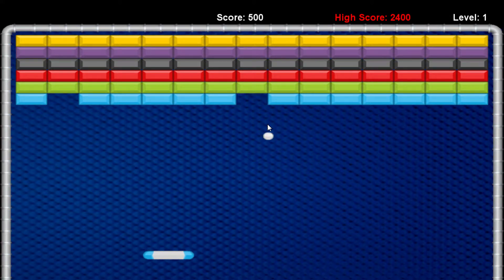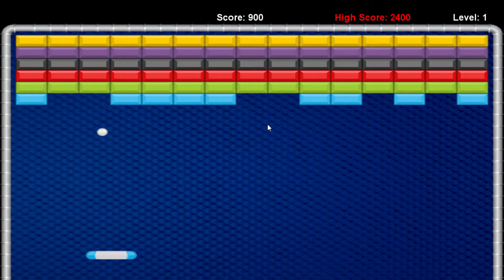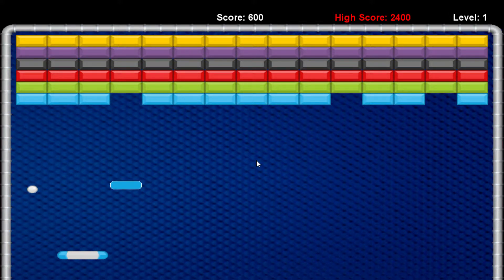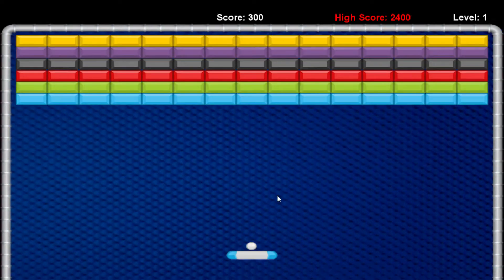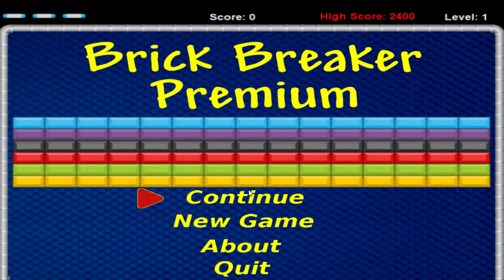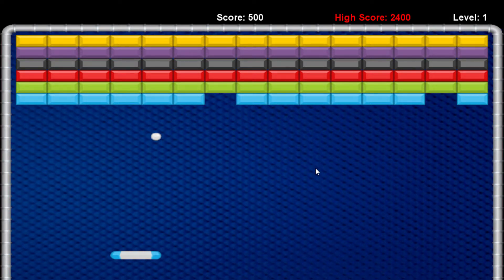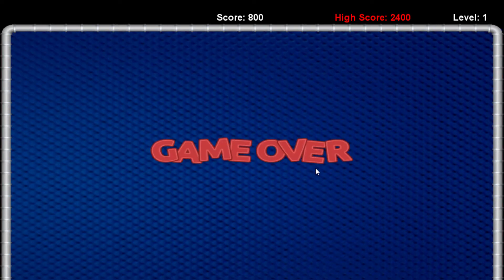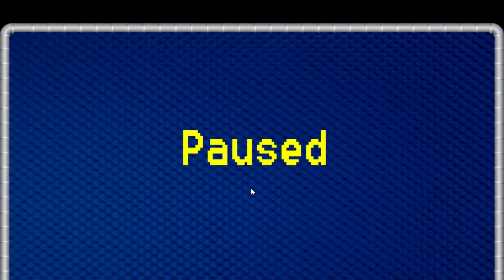Review Brick Breaker Premium SR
The key was provided by developer. Game review of Brick Breaker Premium